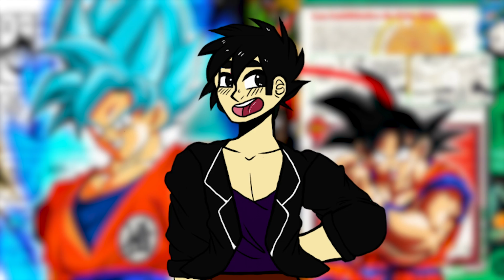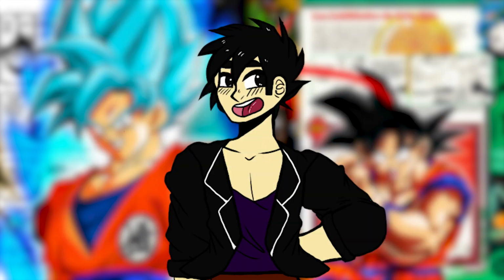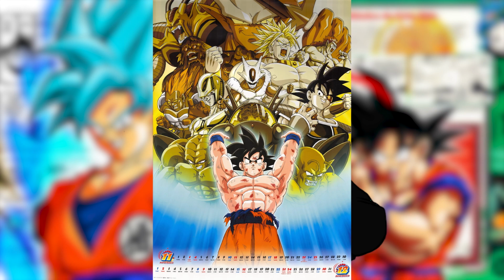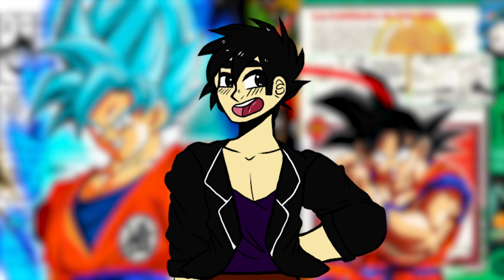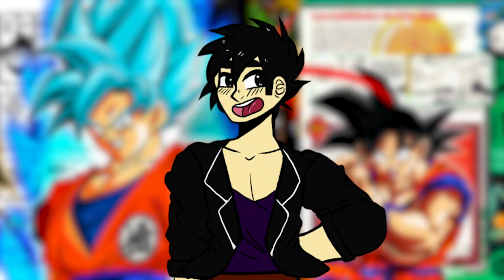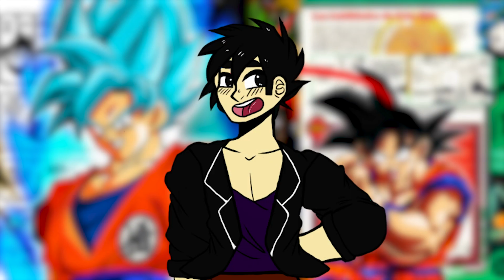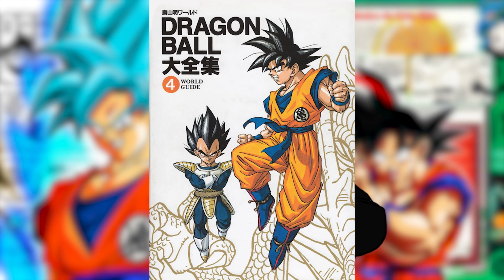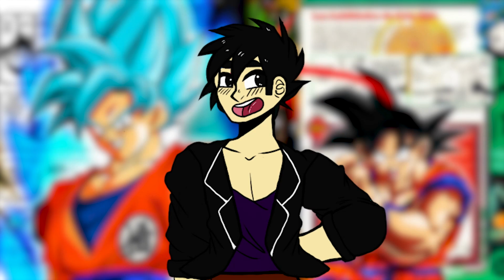Beginners Guide to Dragon Ball Power Scaling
Hey, Guys!!! Thank you guys for watching and have a wonderful day.